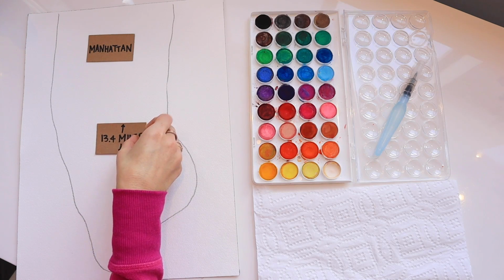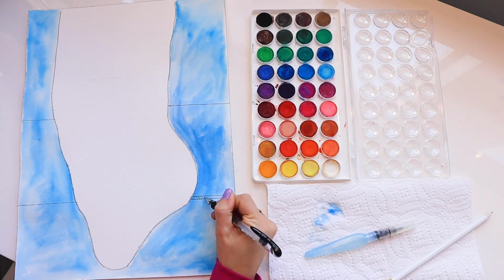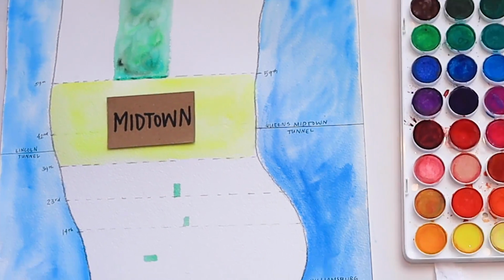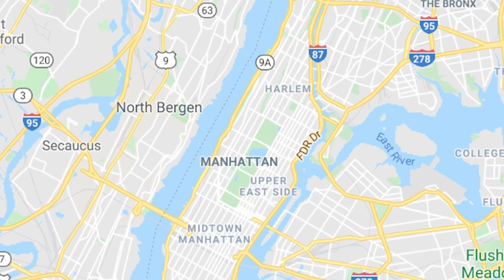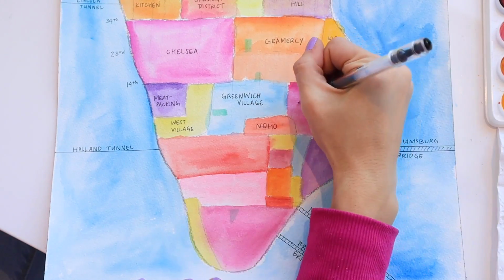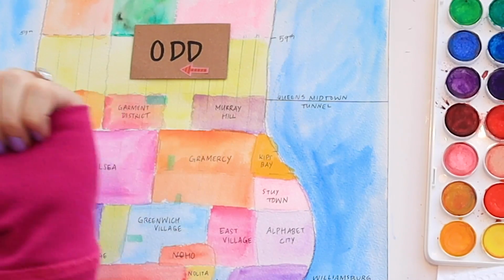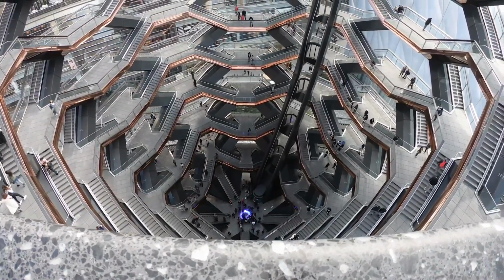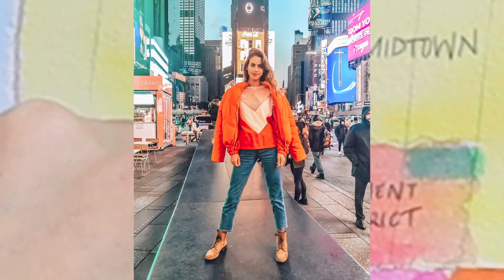New York City for Beginners: A Watercolored Guide of Lower Manhattan 🚕 | Lucie Fink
NEW YORK CITY GUIDE! I have never been able to find a simple guide that explains New York City with a fun and entertaining visual representation of NYC. Having a New York City travel guide when you are new here or just visiting NYC is essential. Knowing where to go, how to navigate the NYC streets, and what area to stay in in NYC is very helpful to your overall enjoyment and experience.

New York has so many places to explore, from Midtown, to SOHO, to NOHO, to Chelsea, to Nolita, to the Financial District, to Broadway, to Times Square, to the Hudson River, the East River, and so much more! This Satisfying watercolor video showing a map of downtown New York City will not only entertain you but it will educate you. I even explain the New York City Grid System so you won’t get lost in New York! I am using my Aquash water brush.

For everyone out there planning on coming to NYC anytime soon or in the distant future, I hope you find this hand-painted guide helpful and illuminating. I love watercoloring and painting (as you know, my mom’s a painter), so I decided to put my skills to the test and paint this map of lower manhattan. It’s not quite to scale, but it’s colorful and bright and makes me happy!

This guide to manhattan is perfect for any tourist or out-of-town visitor who’s curious about life in new york and what to do when you visit NYC. I love NY and I know you will too!

Let me know if you have any questions about New York City below, and let me know what other types of painted video guides you're interested in!